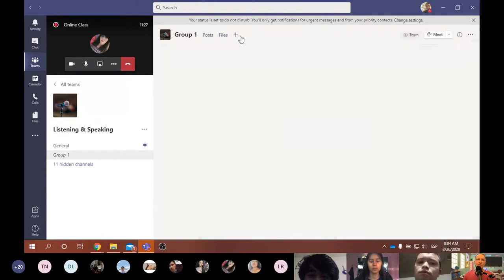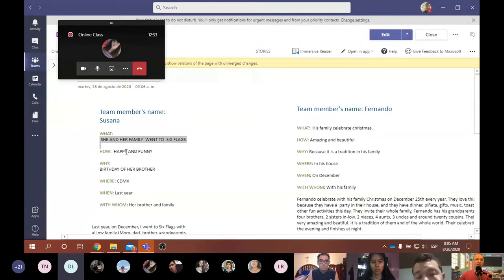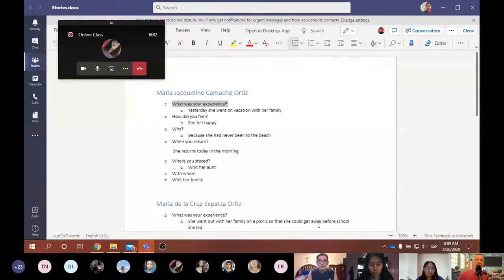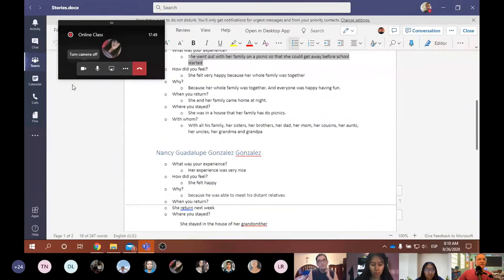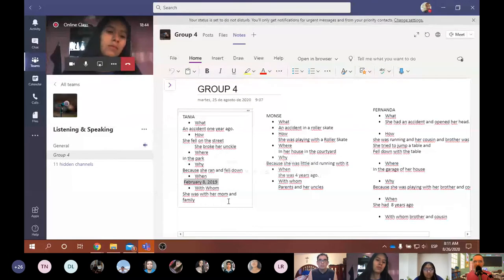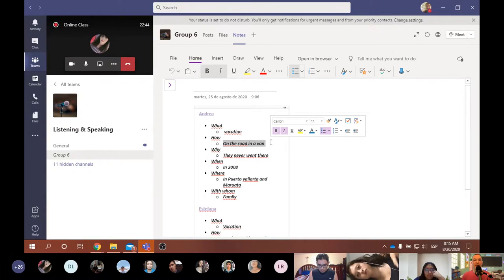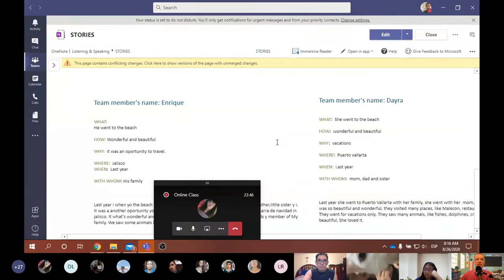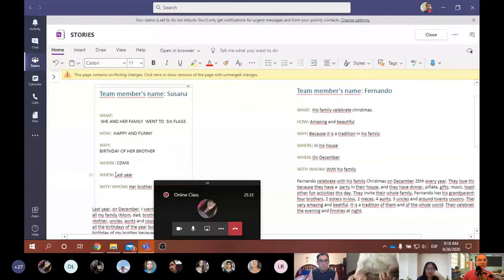L&S Class: Aug. 26, 2020